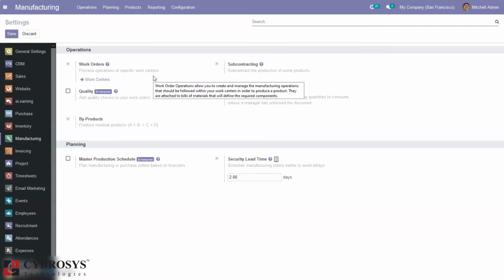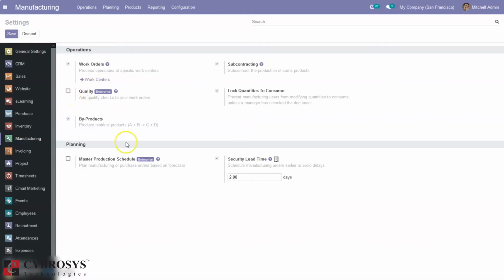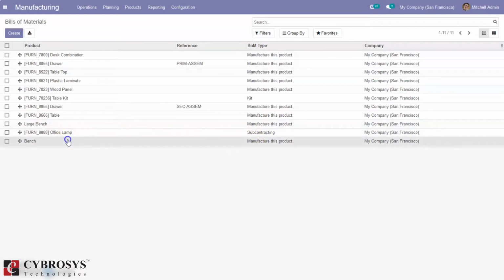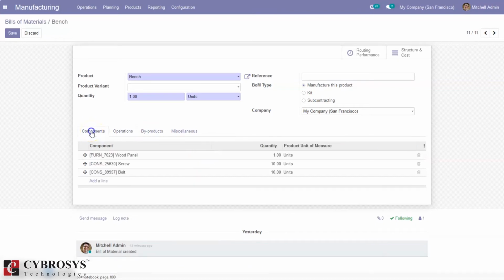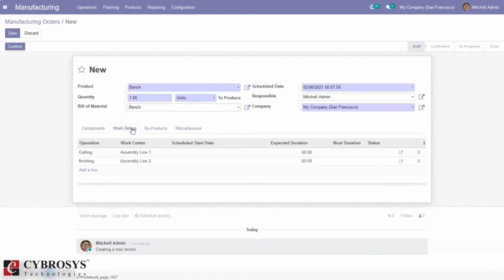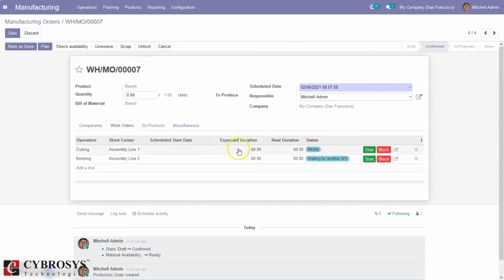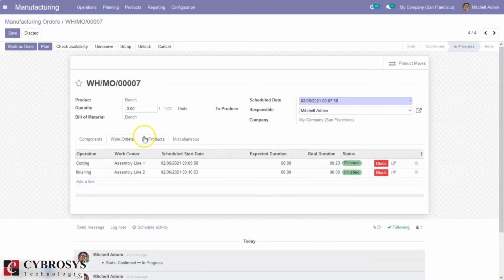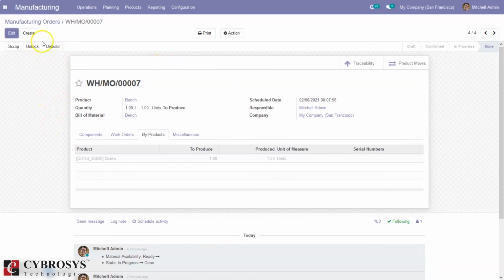Manufacturing Order Management in Odoo 14 Community Edition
Manufacturing a product involves so many processes including identifying the raw materials to build the product, setting a workstation for processing the raw materials, tracing the product movement, managing by product variants, etc. Improper management of these factors creates manufacturing delays and delayed production may even root for cancellation of the order and thereby financial as well as productivity losses to the company.

Video Contents:
0:00 Introduction
1:11 Goto Configuration settings
3:21 Goto bill of material and create a manufacturing order
6:04 Compute cost from bill of material
8:22 Time tracking
10:00 Traceability Report